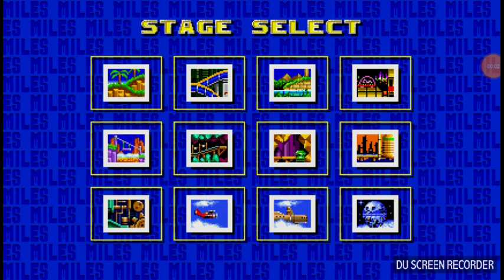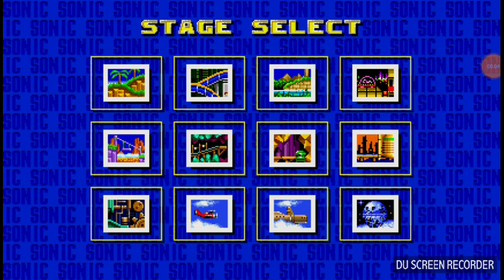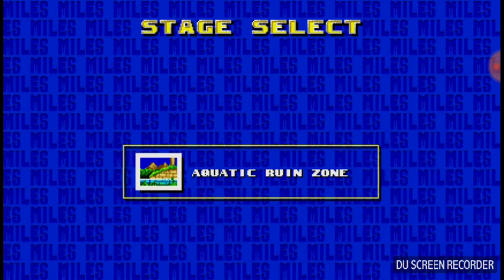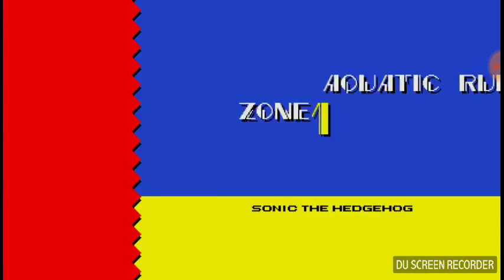Sonic The Hedgehog 2 Part 3